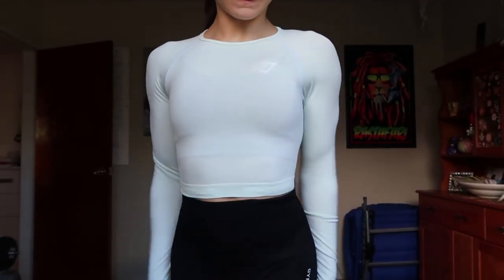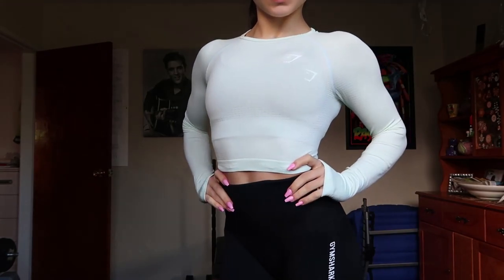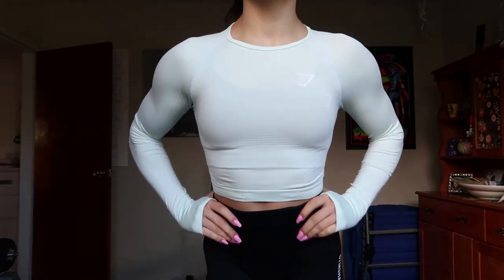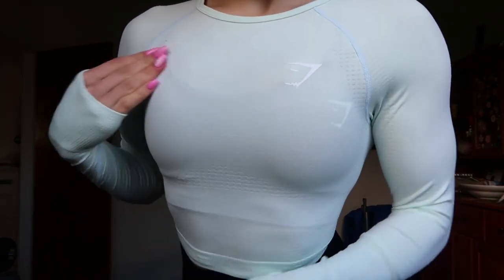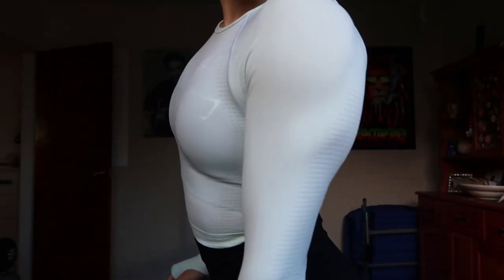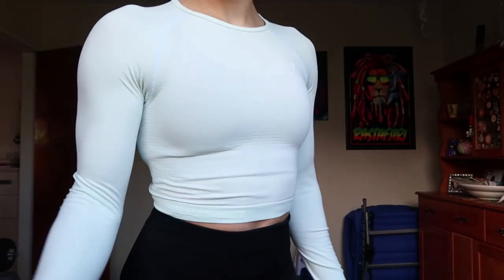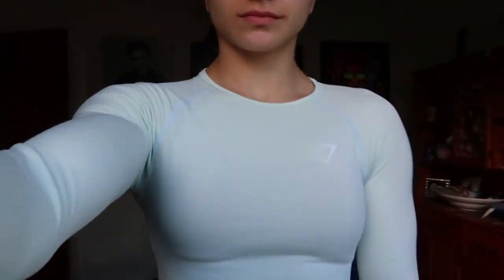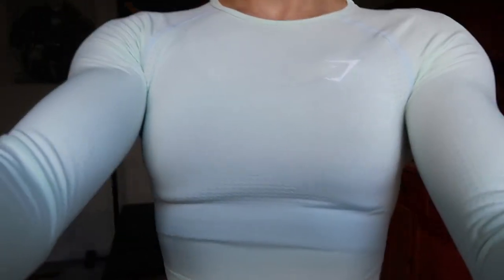smooth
if u want to redistribute any content on this channel go ahead i dont care